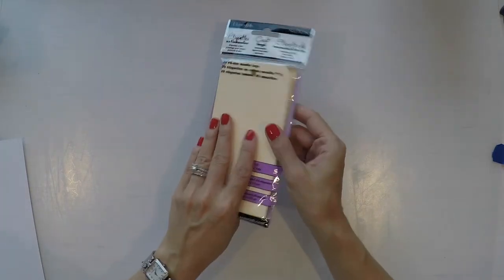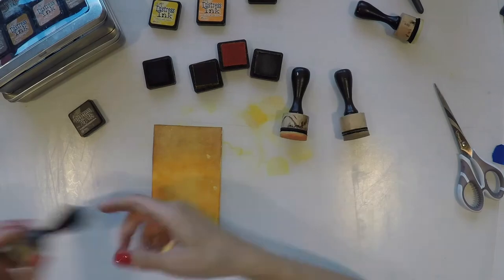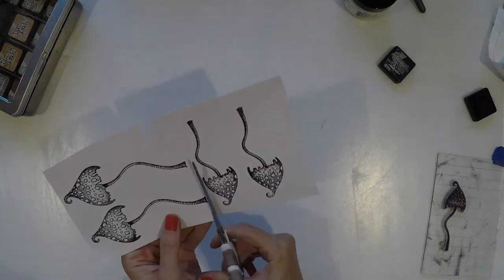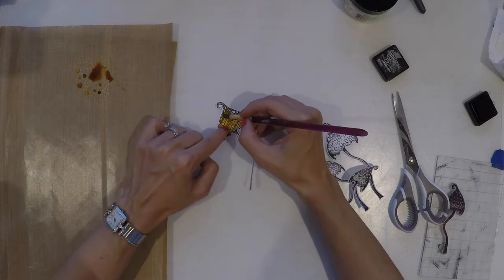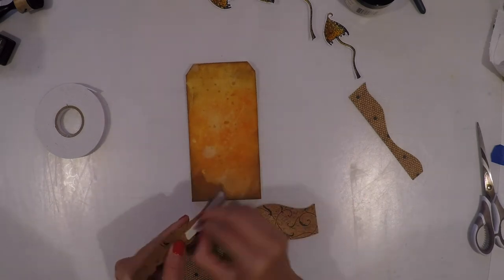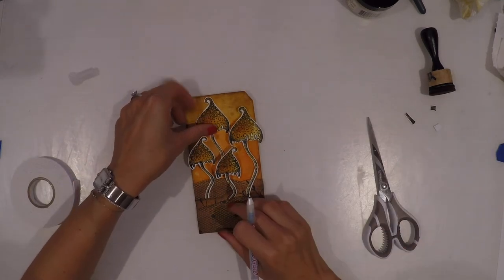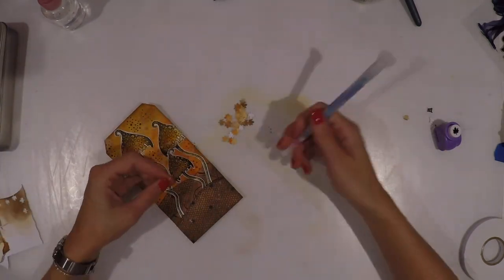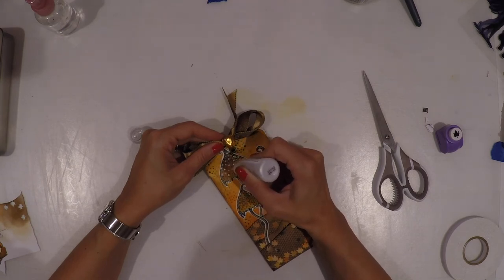Mixed Media Tag: Autumn Mushrooms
Hello! Here's another mixed media tag inspired by beautiful Autumn colours. You can find the full list of supplies below.

• A4 Craft Creations White Creative Linen Embossed Card - 250gsm 350mic White Linen Textured Card Stoc  ——
• Maple Leaf Paper Shaper Punch Scrapbook Cards Craft DIY Photo Album  ——
• Lawn Fawn Cuts Stitched Hillside Borders Universal Custom Craft Cutting Dies LF772  ——